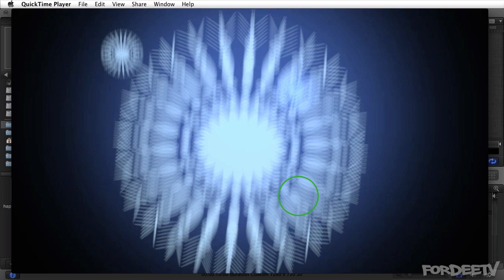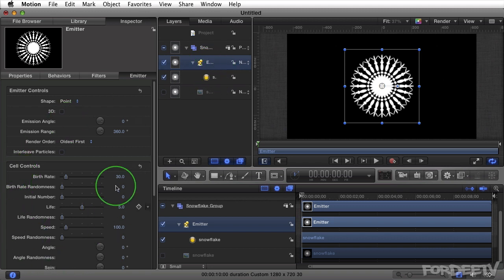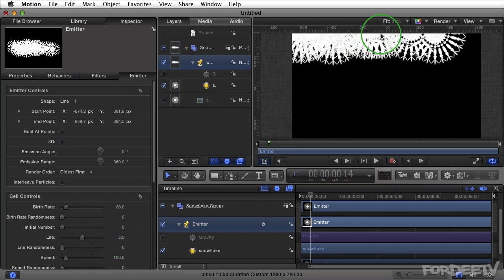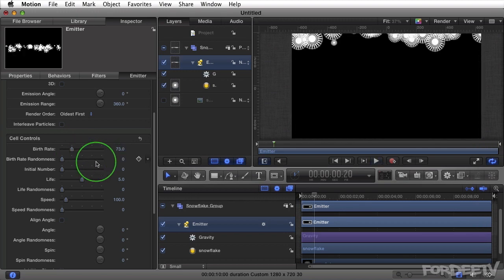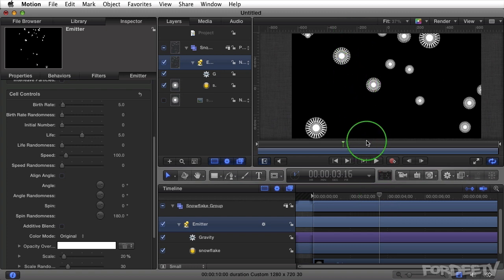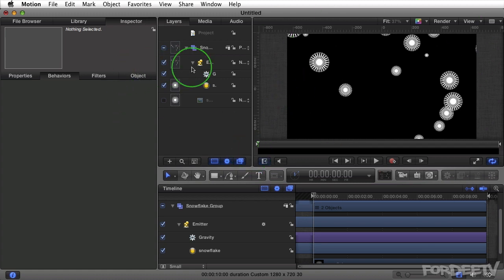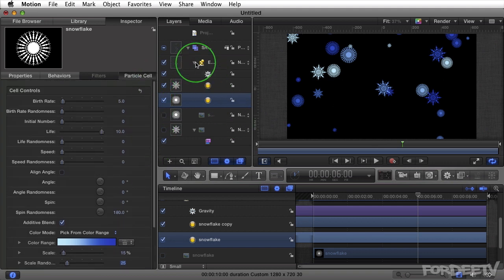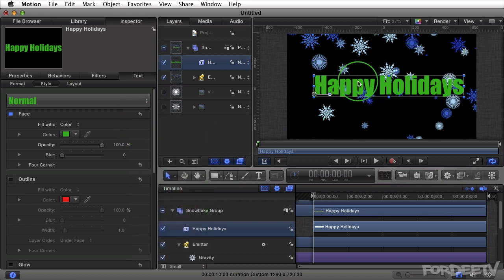Apple Motion Tutorial: Particle Emitters - Part 1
Apple Motion Tutorial: Particle Emitters - Part 1 - In this tutorial I introduce you to Particle Emitters within Apple's Motion.

Topics covered include:
--Emitter Controls--
Emitter Shapes
3D (Local vs. Global)
--Cell Controls--
Birth Rate
Life
Speed
Spin
Scale
Random Functions
Color Modes
Multiple Cells in one Particle System
And more...

Here's part 1 of my Motion Particle Emitter (System) series. In this video I give an overview of Motion's Particle System and many of it's functions. We build a holiday greeting card that displays two different snowflakes generated via one particle system. By understanding Particle System parameters the possibilities in your motion graphics will be limited only by your imagination!

Thank you for supporting FordeeTV.